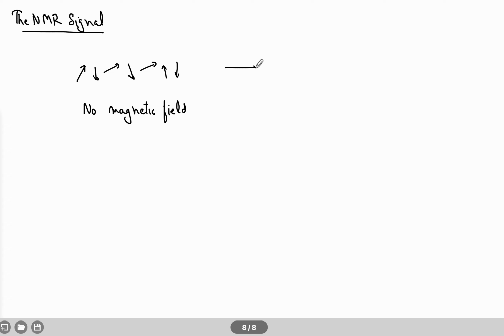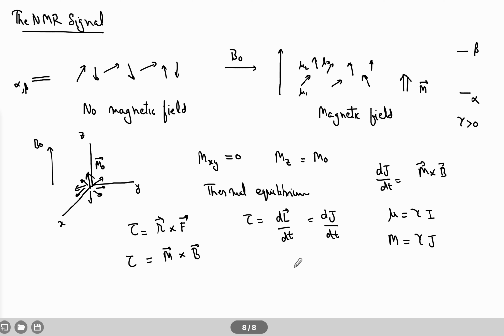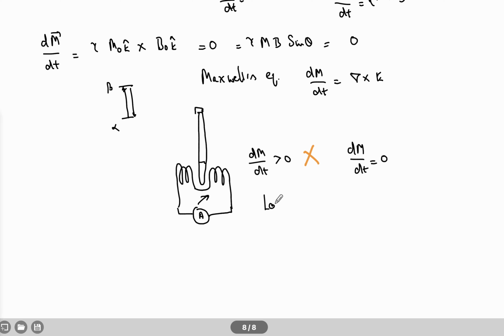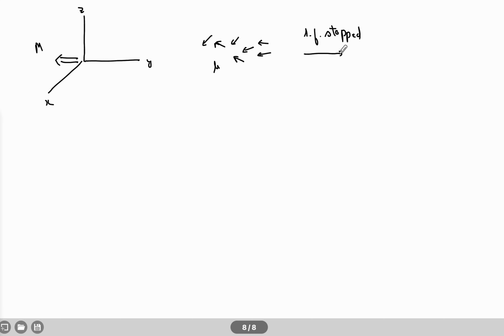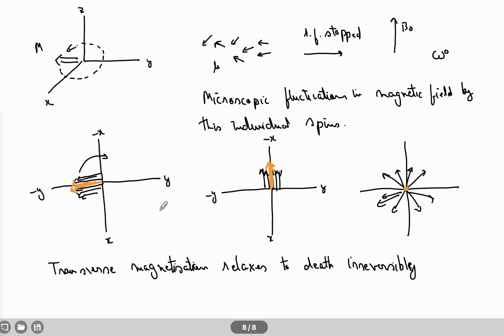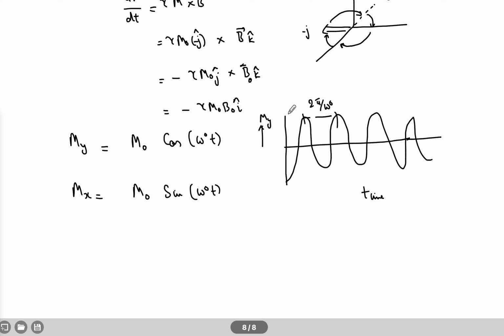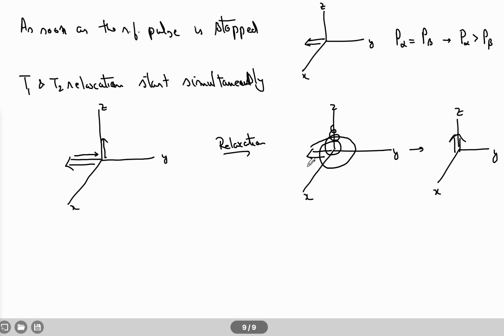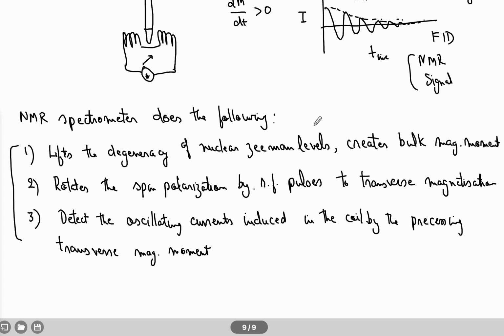Lecture 5 - Transverse magnetization, mathematical explanation of precessional motion, NMR signal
Transverse magnetization, mathematical explanation of precessional motion,  the NMR signal